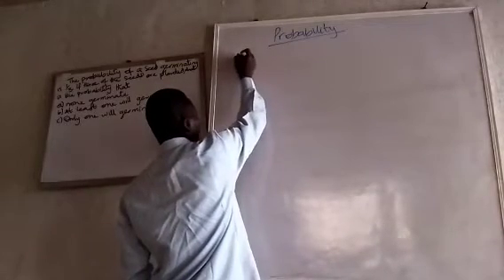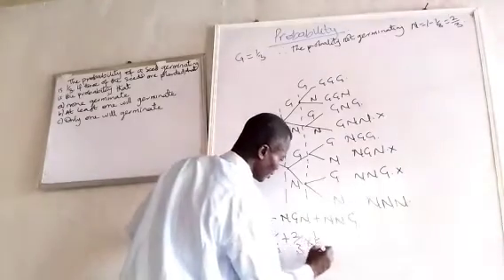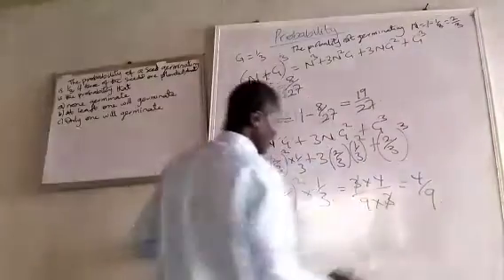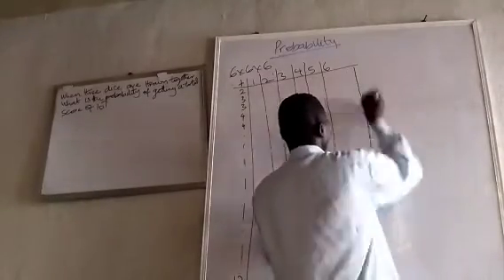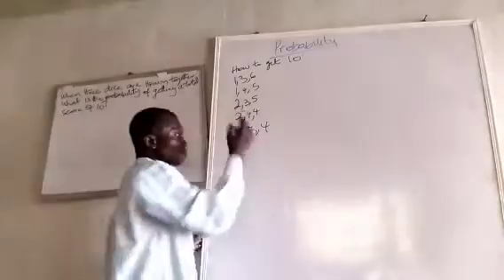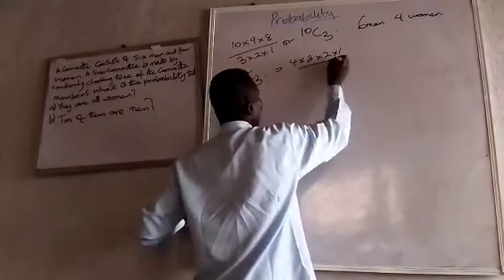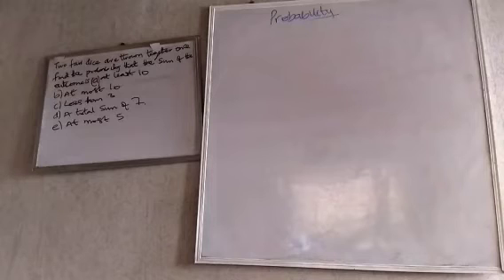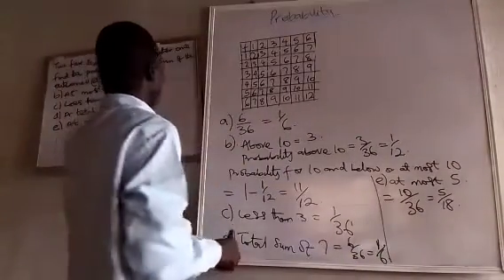Examples of basic probability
Probability can be described as the ratio of the number of favorable outcomes to the total number of possible outcomes of an event.